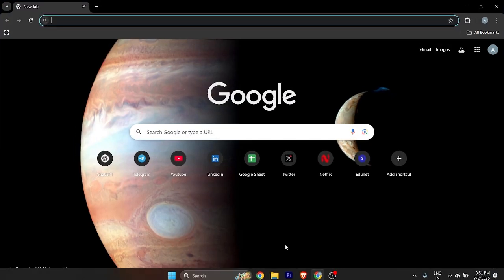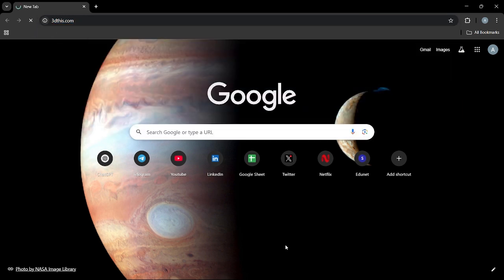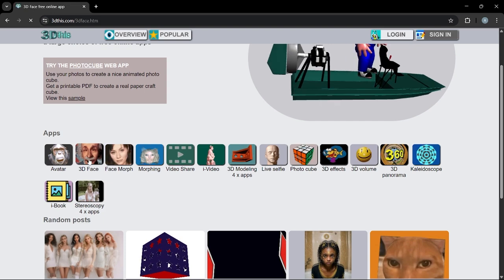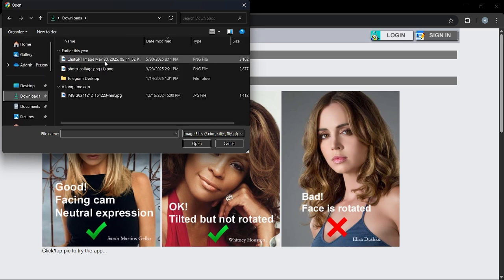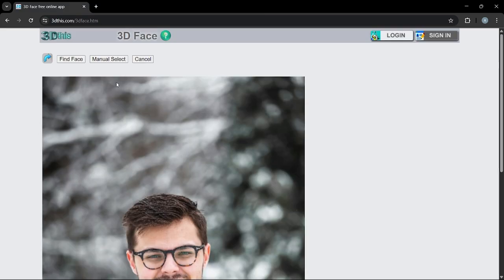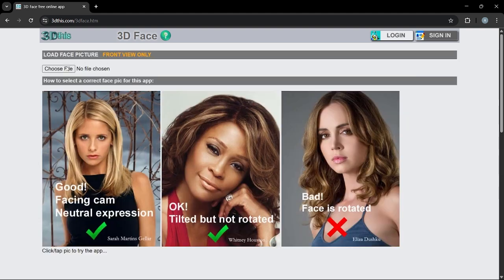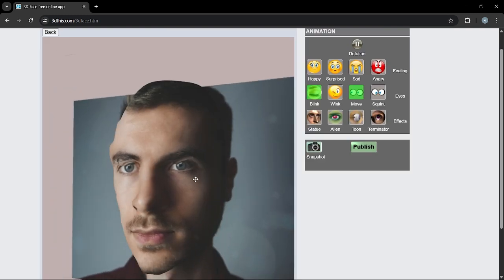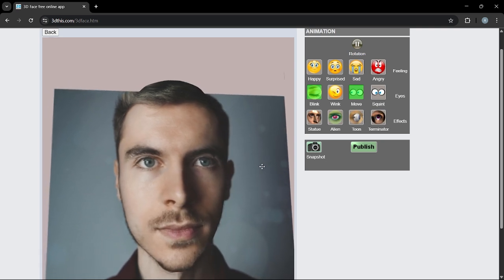How to Create Fun 3D Face Effects from your Images for Free [easy]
In this easy tutorial, learn how to create fun 3D face effects from your images for free using online tools like Ready Player Me, DeepMotion, and Fotor 3D Face Generator! We’ll guide you through uploading a photo, adding animated or interactive effects, and generating cool 3D avatars or face transformations in just a few clicks. Perfect for social media posts, gaming profiles, and anyone who wants to turn a selfie into something truly eye-catching!